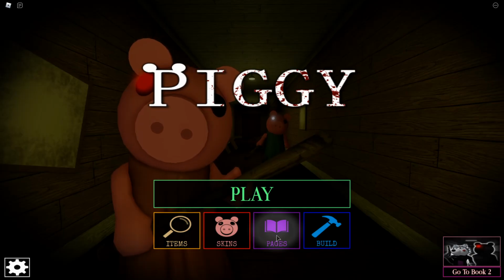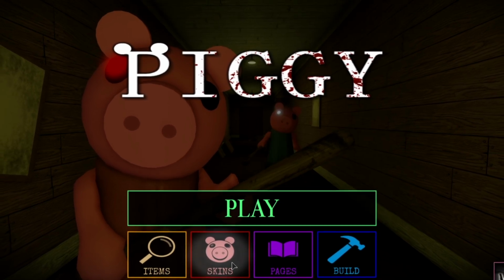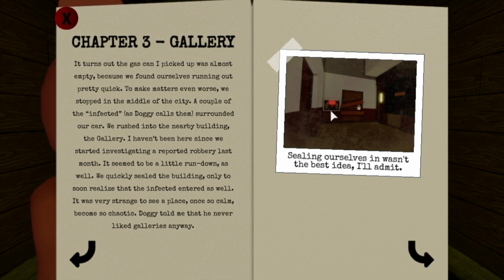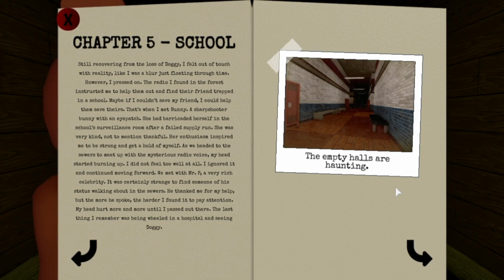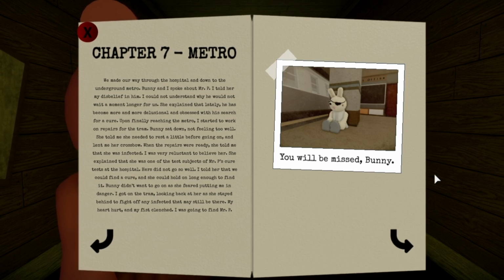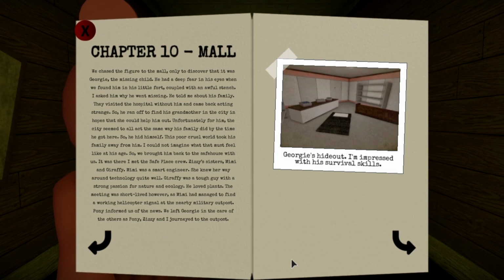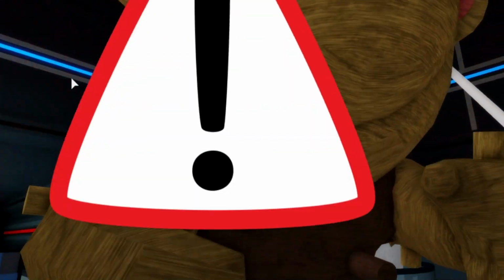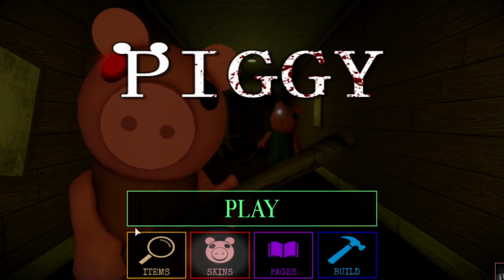PIGGY PAGES UPDATE! *COMPLETED BOOK 1* (Roblox)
NEW JOURNAL UPDATE w/ COMPLETED NOTES!

USE CODE: MIKEY When Purchasing Robux!